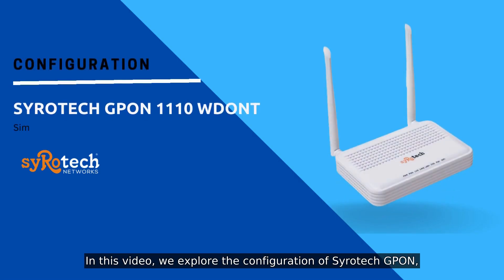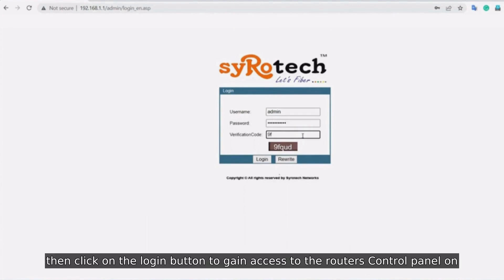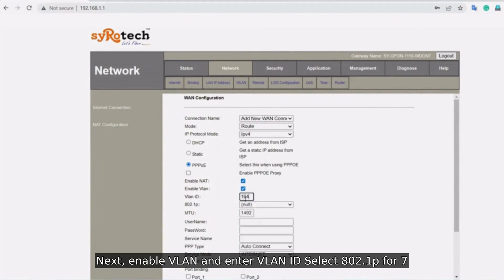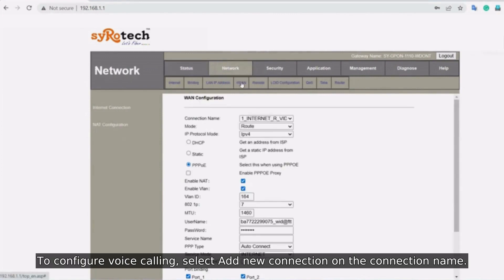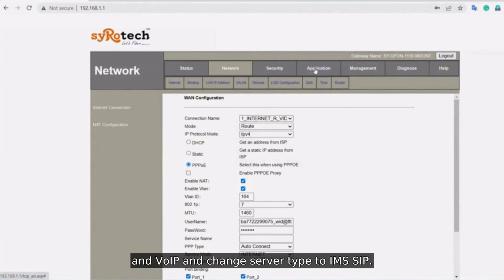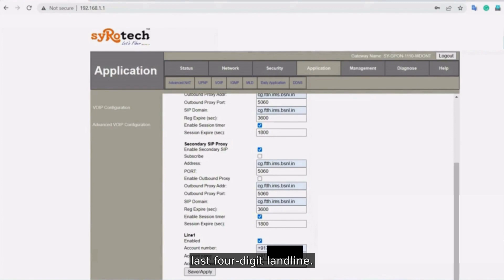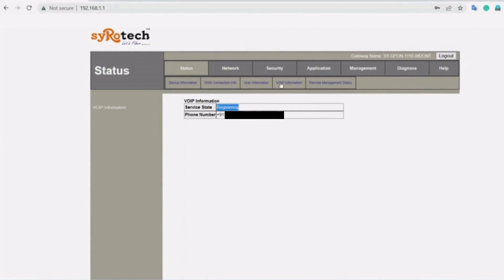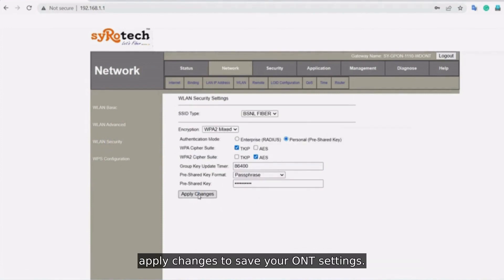Configuration of Syrotech WDONT GPON 1110 ONT Data & VOIP service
Configure of  Syrotech Sy GPON 1110 WDONT ONT  for FTTH (Fiber to the Home) Internet and Voice services.

Time Strip
00:00:03 - Intro
00:00:11 - Configuration of Data
00:01:54 - Configuration of VOIP
00:04:06 - Setup of SSID and Pre-shared Key

If you want to buy or learn more about a product, Please